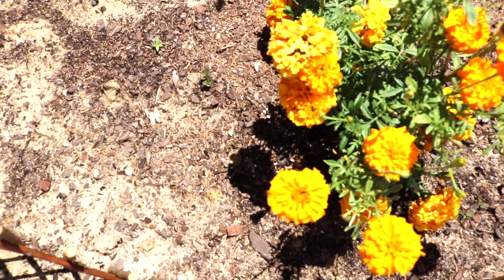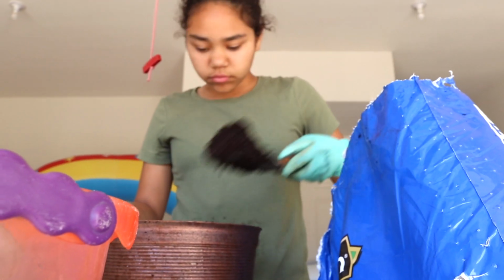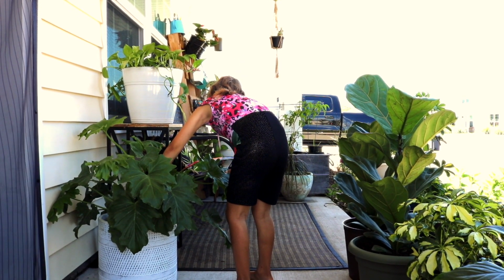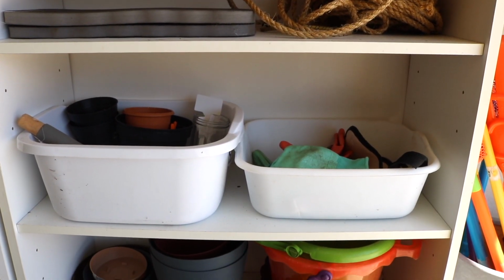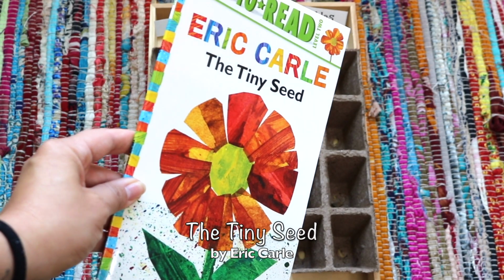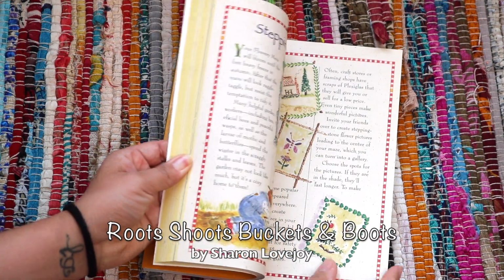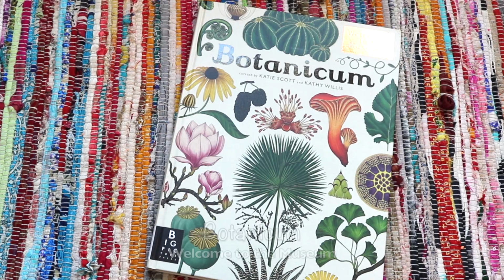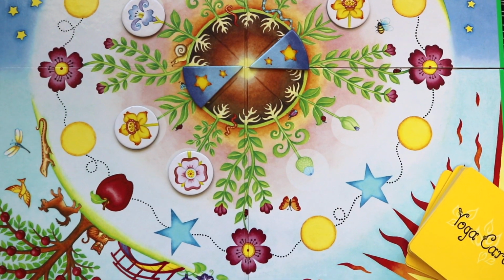Growing, Learning, Gardening l Homeschooling in the Garden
The Tiny Seed
We Are the Gardeners
Over the Garden and Down in the Dirt
Roots Shoots Buckets and Boots
Nature Anatomy
Food Anatomy
The Yoga Garden Game
Learning Resources Bucket Balance

Our Waldorf Curriculum is from HearthMagic:
Alphabet Cards